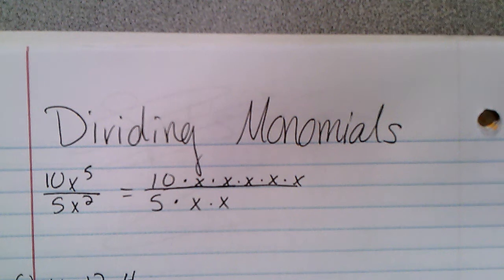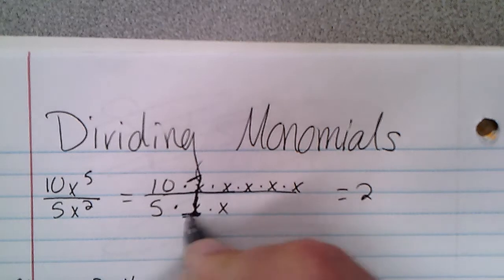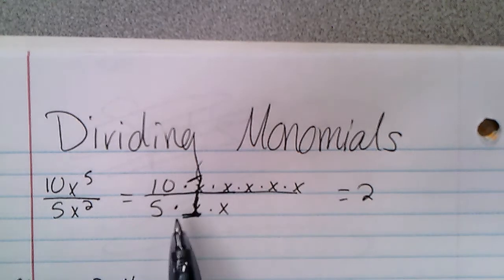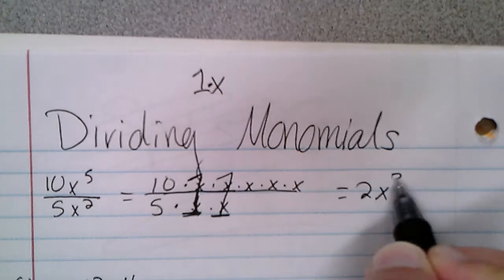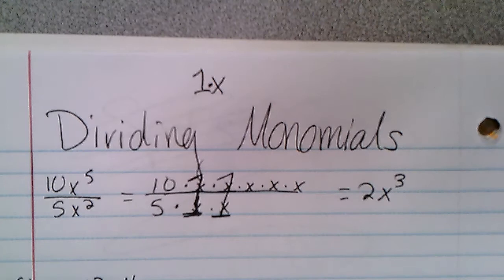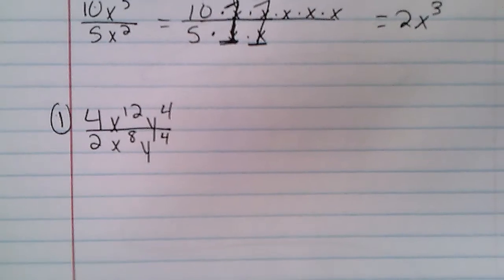example 1 dividing monomials